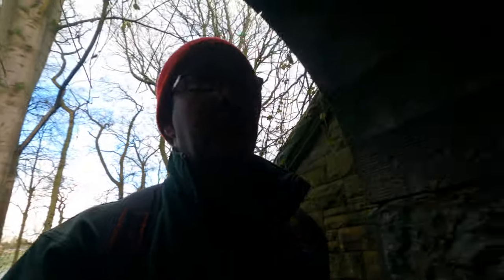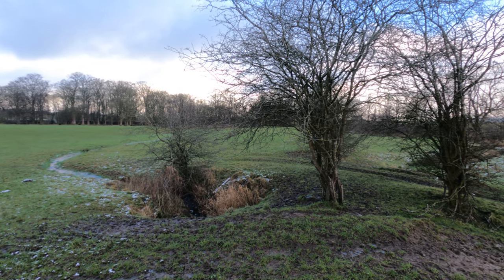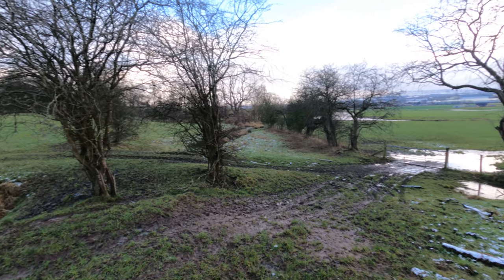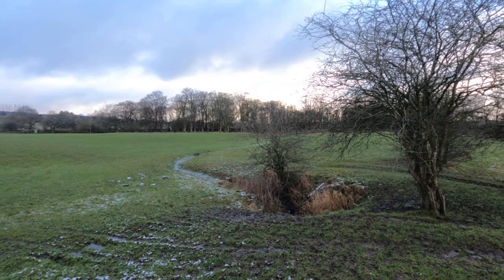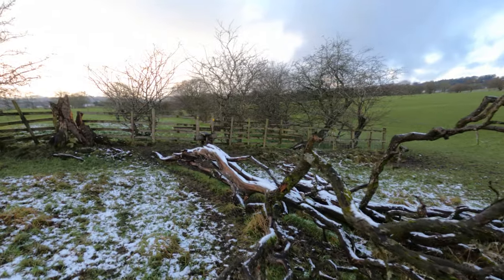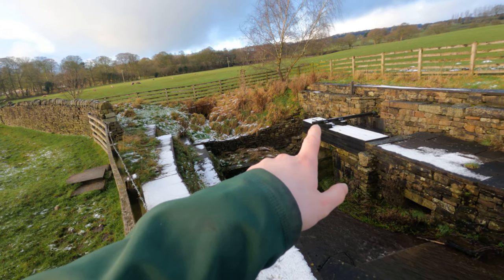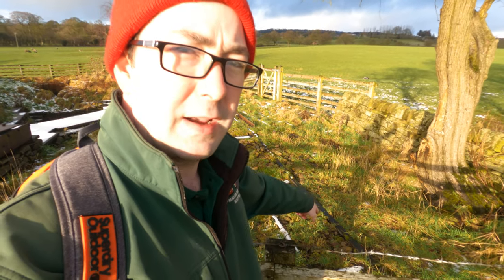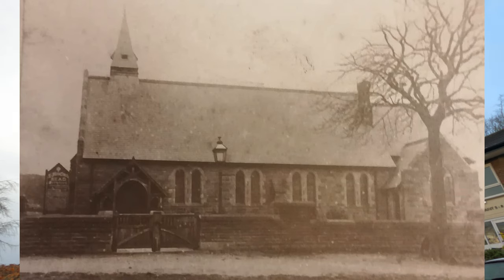A local history walk around Read and Simonstone in the Ribble Valley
Part of our group lockdown activities. Why don't you join Skipper on this local history walk around the villages? the walk will show you some fantastic old photos and start and finish at our wonderful Village Hall.

The walk will show you the old railway line, Dunkirk Pit and some other bits of local information.